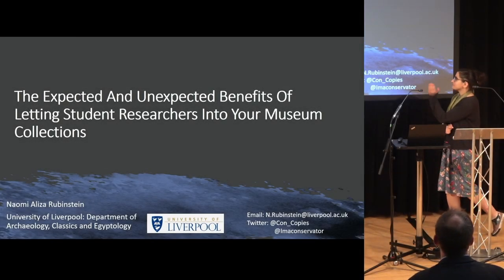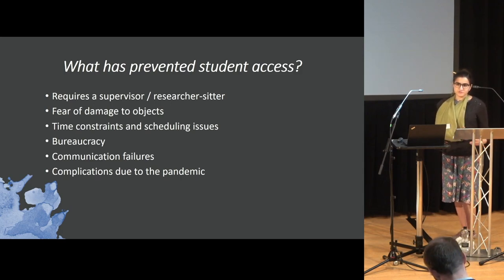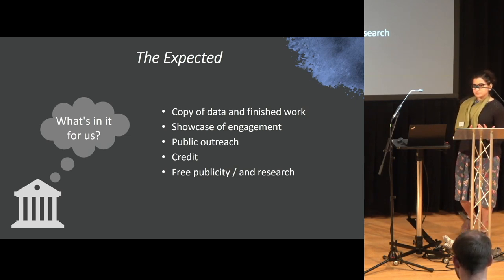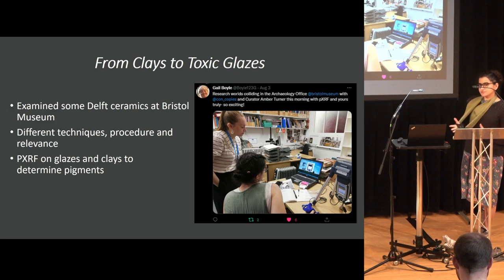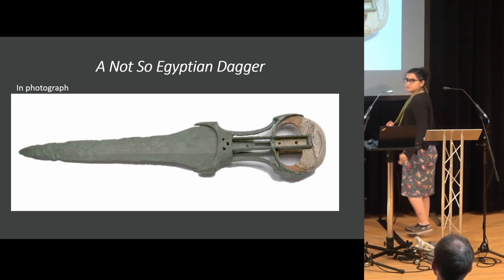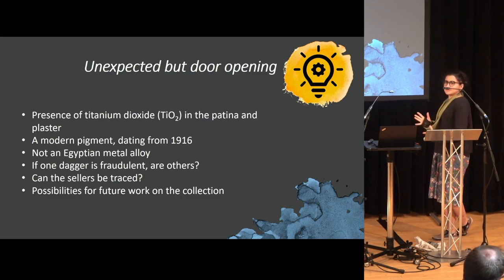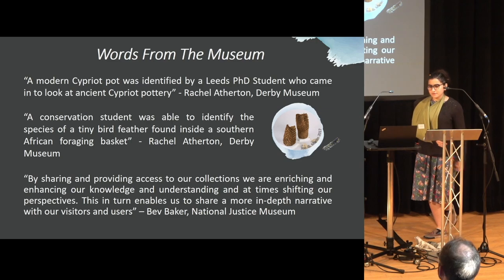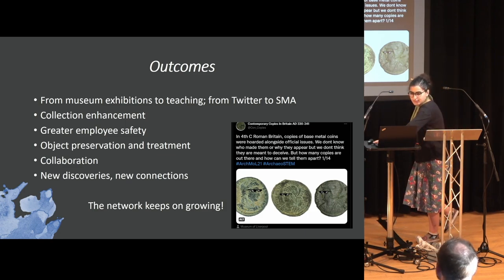The expected and unexpected benefits of letting student researchers into your museum collections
From sharing collections with a wider audience, gaining new insights into an object’s provenance or chemical makeup, to learning more about delft ceramics or discovering that an ‘Egyptian dagger’ is not quite what it appears, there are many benefits to letting student researchers access museum collections, some more expected than others.

This paper will cover the advantages that research completed in person on the physical objects has over accessing online collections not only for the students and the museums but also for the wider academic community as in person research can lead to spontaneous cases of sharing knowledge.

Naomi Aliza Rubinstein is an archaeological conservator and current PhD student at the University of Liverpool. Her doctoral thesis focuses on unofficially produced coinage in fourth century Romano-British coin hoards. As well as having a long-standing interest in Roman numismatics she also has an interest in medieval archaeology and reproducing historical garments.